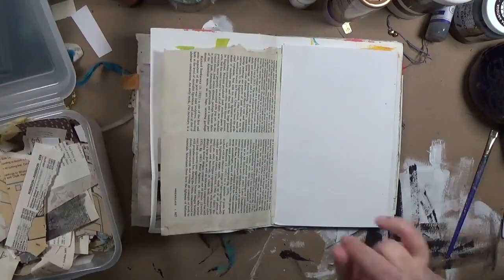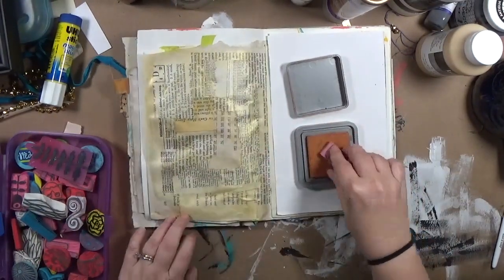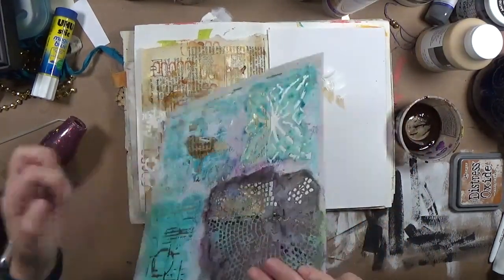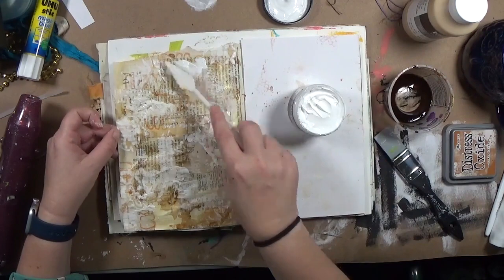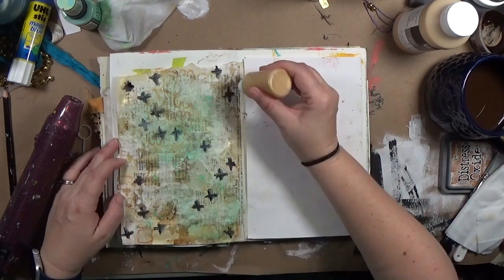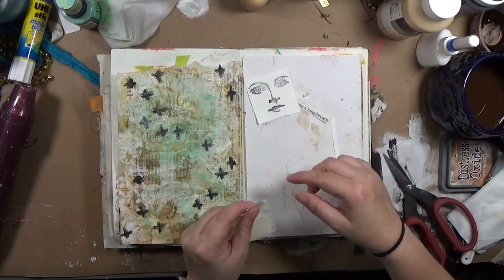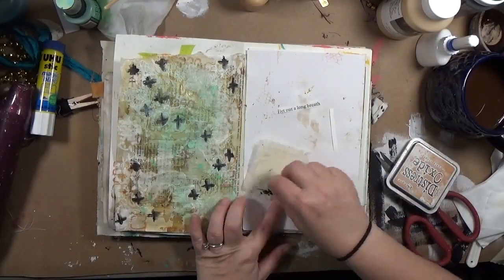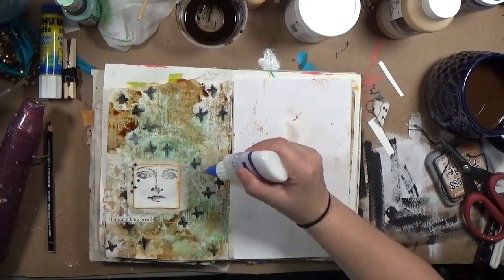Junk Journal Page - Long Breath - Mixed Media Art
I began this junk journal page just wanting to play with some ideas and materials and stay neutral. That took a turn I didn't expect but showed me that following my instinct often results in some beautiful artwork. Watch to see what I mean!

Materials*
Liquitex Gold Metallic Medium
Uhu Glue Stic
Distress Oxide in Rusty Hinge
Instant Coffee (Nescafe Clasico, Dark Roast)
Liquitex Basics Gesso
Ranger Crackle Paste
Stabilo All Pencil in Black
Distress Oxide Spray in Cracked Pistachio
Fineliner Applicators
Embroidery Floss